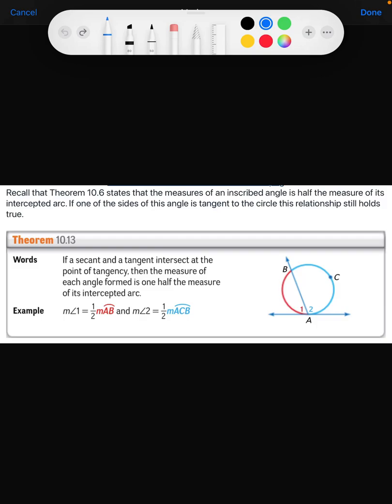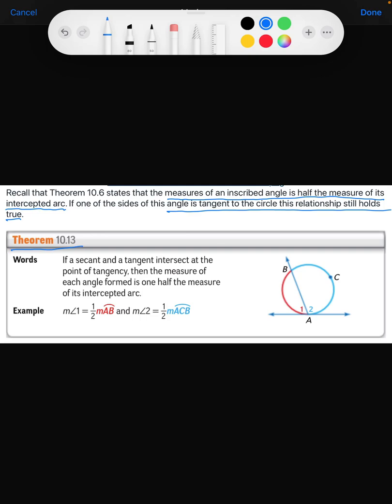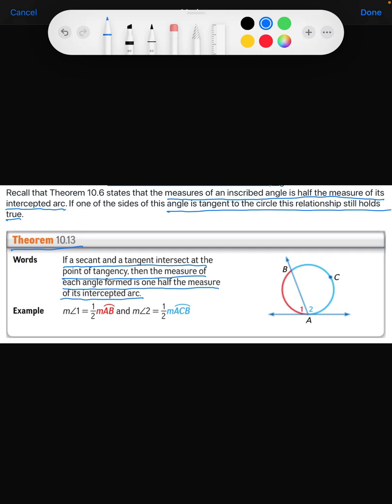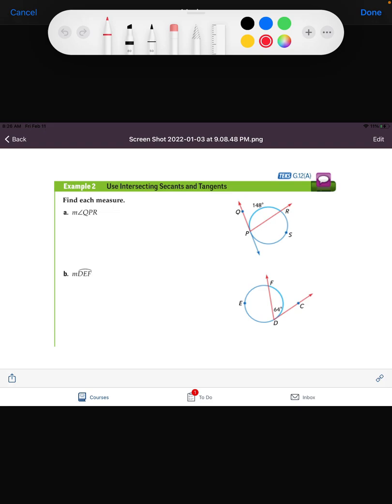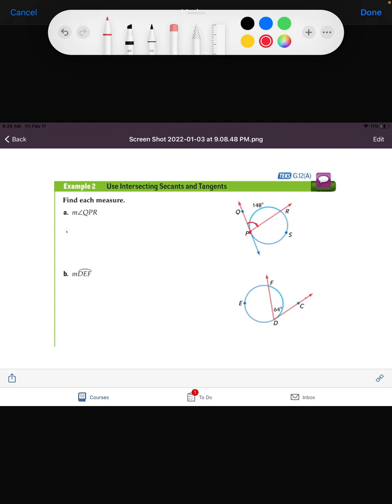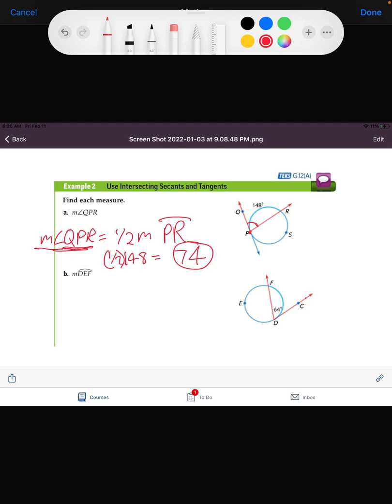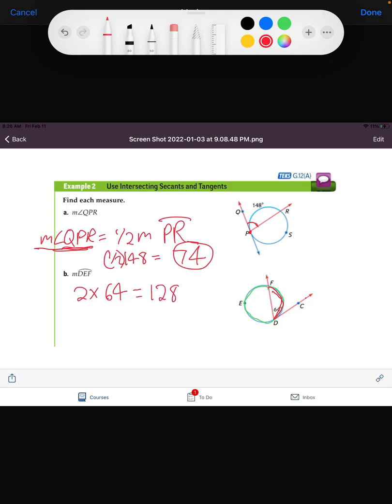Intersecting Secants and Tangents